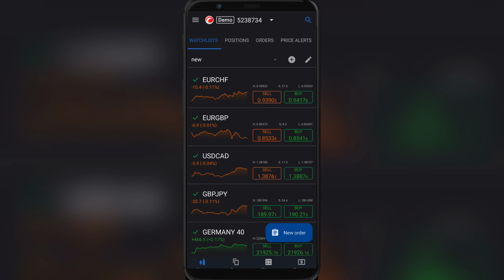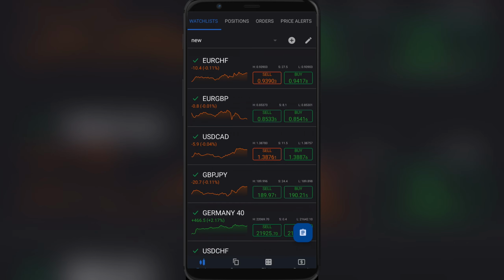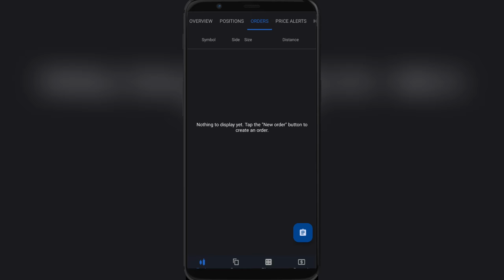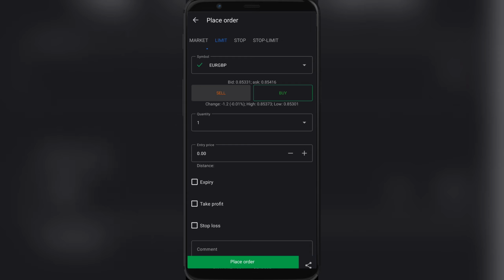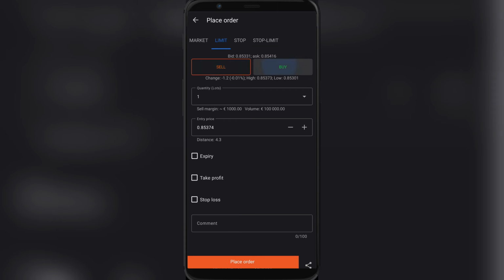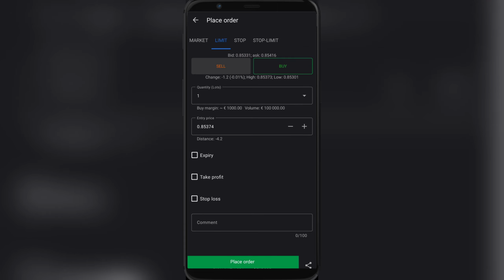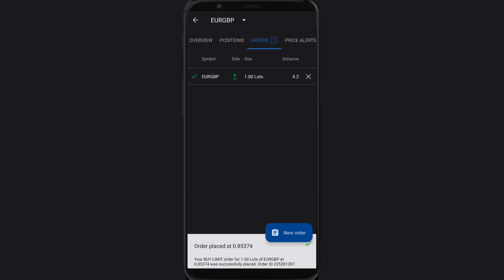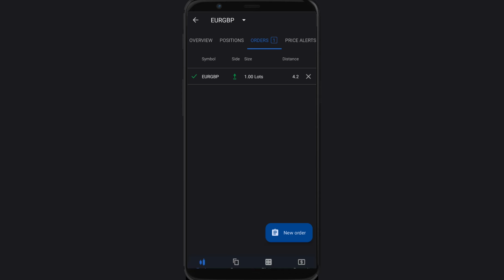How To Place a Limit Order Trade on cTrader in 2025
How To Place a Limit Order Trade on cTrader

Learn how to place a limit order trade on cTrader easily with this step-by-step tutorial. Whether you are a beginner or an experienced trader, this video will show you exactly how to set up buy limit and sell limit orders on cTrader for forex, stocks, or crypto. Discover how to manage entries, set target prices, control risks, and optimize your trading strategy. We cover the full process clearly, so you can master trading on the cTrader platform. Improve your trading skills with easy and detailed guidance. Perfect for anyone who wants to understand limit orders and make smarter trading decisions.